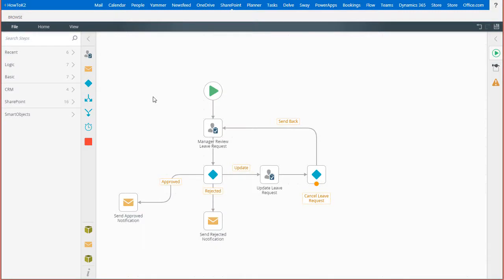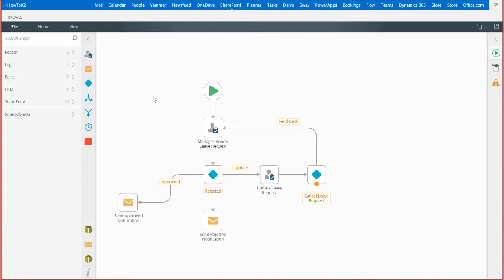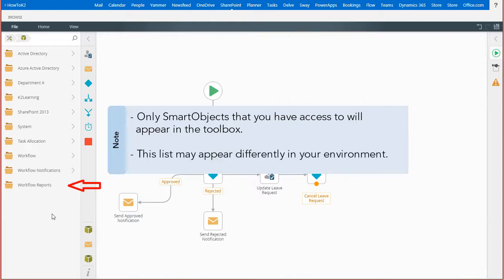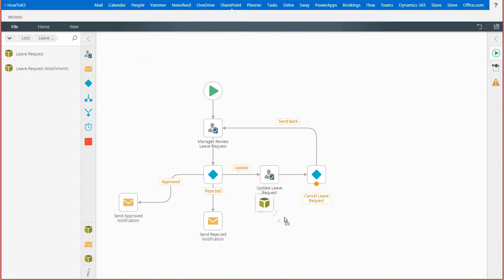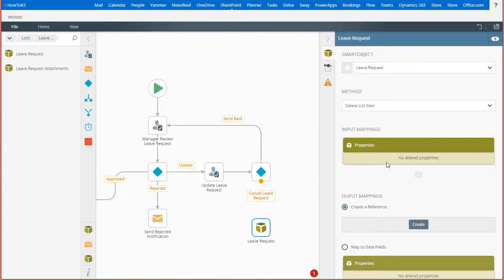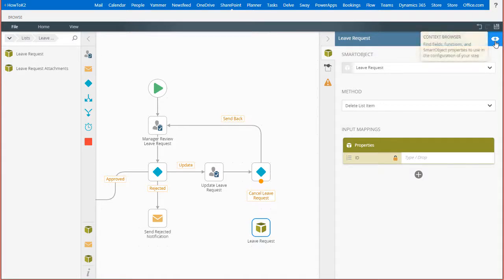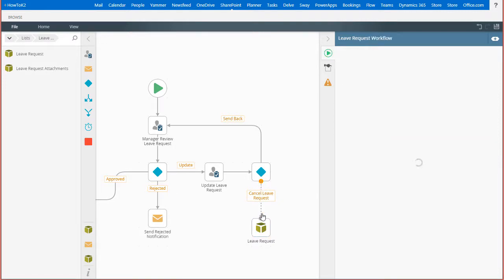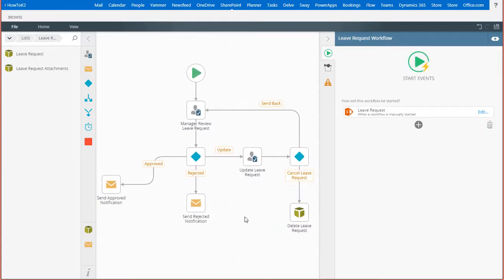How-To: Using the SmartObject step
Appit 1.5 Release 6